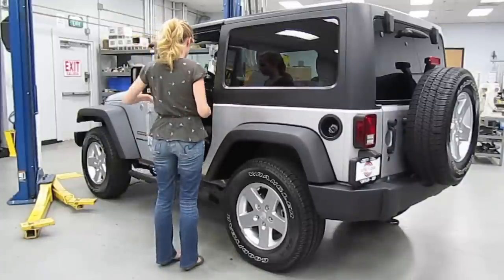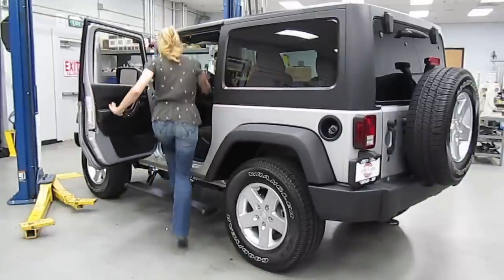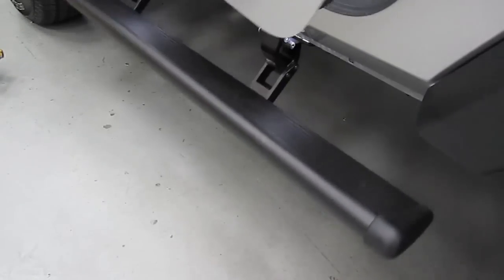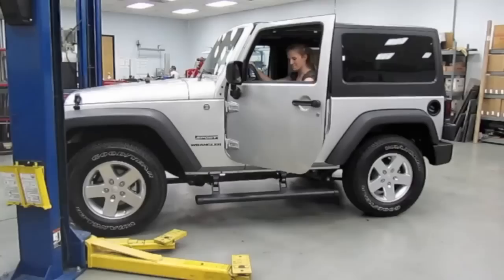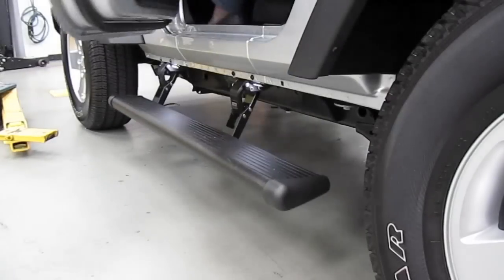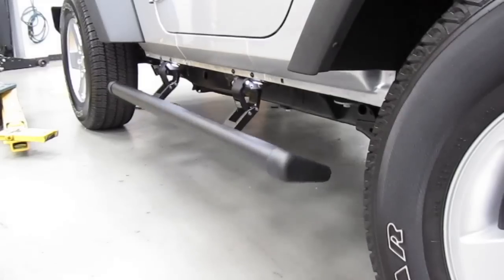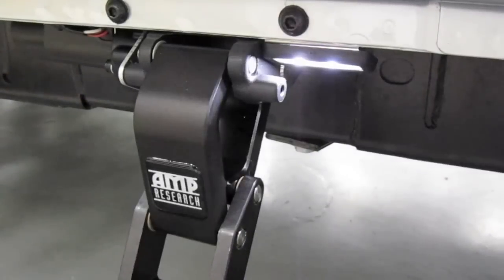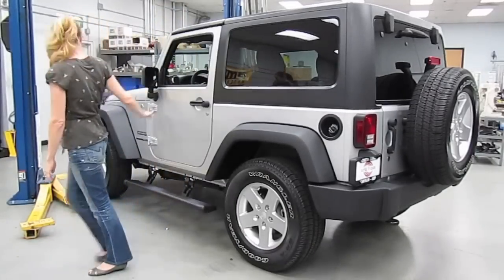Amp Research - Power Steps - Side Steps & Running Boards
AMP Research's Power Steps are the perfect way to easily enter your lifted Jeep.  No other tube step, nerf bar or running board can match the ease of entry of the AMP RESEARCH Power Step. Open the door and this full-length running board automatically deploys for easy stepping in and out of the cab. Close the doors and this sure-footed step platform retracts safely under the truck with no loss of ground clearance.

In this video, Craig explains All the features and benefits of AMP Research Power Steps

ABOUT 4WD
4Wheel Drive Hardware (4WD) is the leading mail order and Internet distributor of Jeep parts and accessories. As a division of Transamerican Auto Parts, 4WD is headquartered in Columbiana, Ohio.